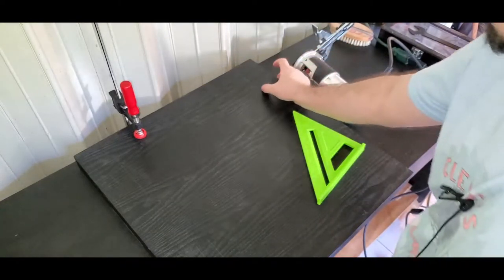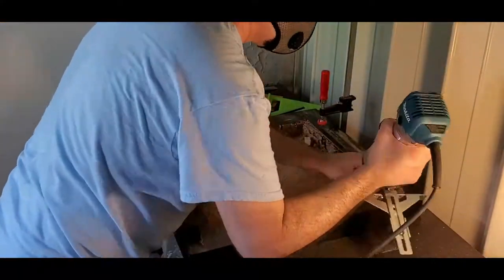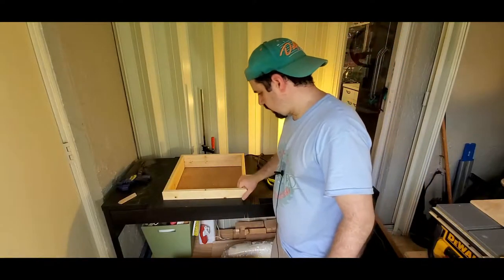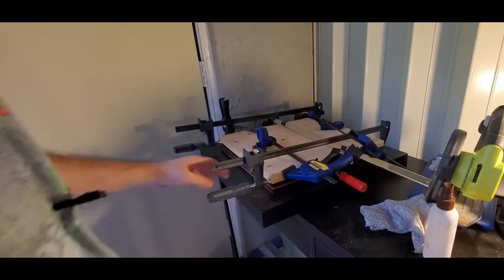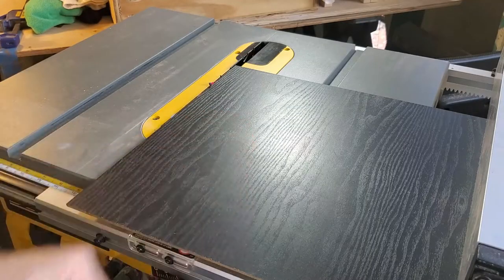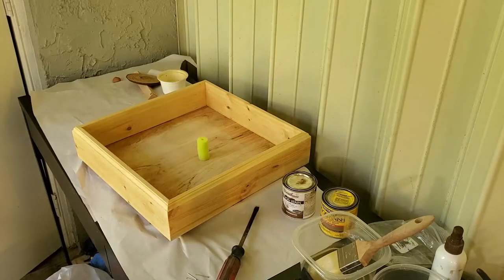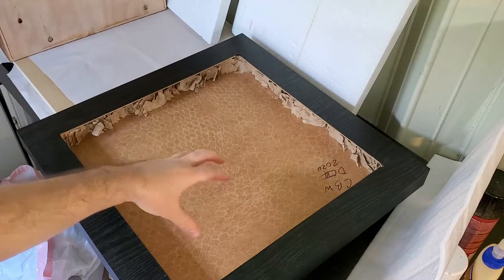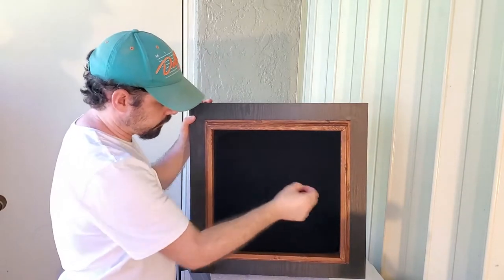DIY Brooch Display Pin Board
Using salvaged wood I create this vintage brooch board. A great DIY project for those looking for ideas to create a wall hanging display for their brooches.

-Diablo 220grit sandnet
-3M Super 77 Multi-Purpose Adhesive
-Makita RT0701C
-Freud 10" x 24T Thin Kerf Rip Blade
-Titebond II Wood Glue
-rz mask m2
-DeWalt Random Orbital Sander
-DWE7480 Table Saw(discontinued) newest model DWE7491RS
-Dusty Deputy
-Samsung note10+
-Lenovo c940 15"
-Boya M1 Mic
-Audible 1 Month Membership

Helps with keeping track everything youtube channel related.

or Message on Instagram are best methods of contacting me about questions, sponsors, advertisements and endorsements.

Clicking on them won't cost you anything extra and if purchasing product or something completely different will help me make a small fee.***